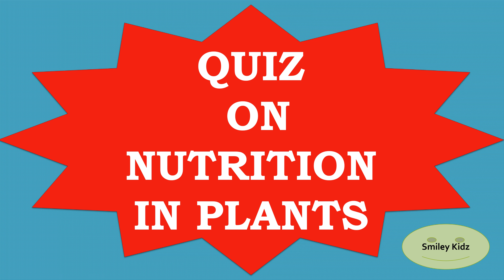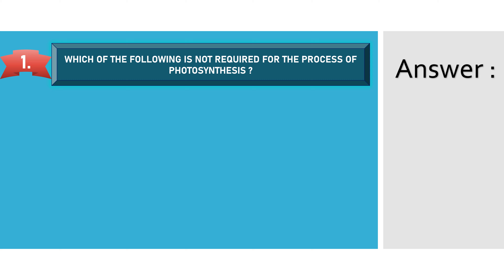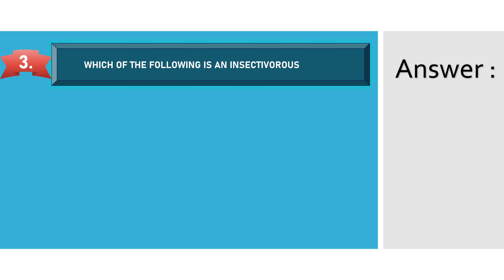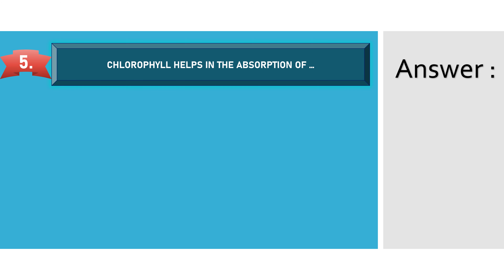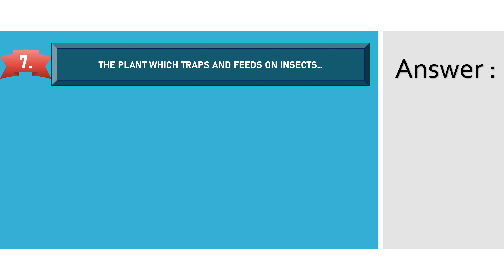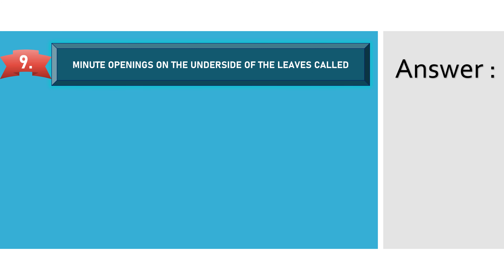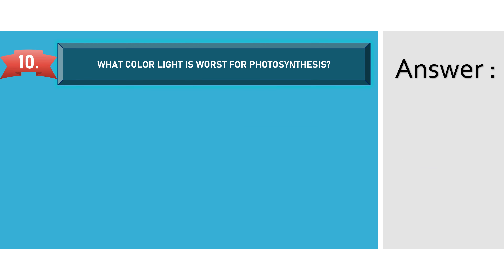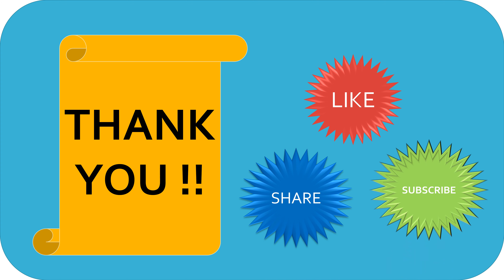QUIZ ON NUTRITION IN PLANTS | class 7 | Science Quiz | Smiley Kidz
QUIZ ON HETEROTROPHIC NUTRITION
QUIZ ON HETEROTROPHIC NUTRITION CLASS 7
QUIZ ON HETEROTROPHIC NUTRITION CLASS 7 SCIENCE
 QUIZ ON TYPES OF HETEROTROPHIC PLANTS
QUIZ ON 4 TYPES OF HETEROTROPHIC PLANTS
QUIZ ON HETEROTROPHIC PLANTS
QUIZ ON PARASITIC PLANTS
QUIZ ON SAPROPHYTES
QUIZ ON SAPROPHYTIC PLANTS
QUIZ ON INSECTIVOROUS PLANTS
QUIZ ON SYMBIOTIC PLANTS
QUIZ ON  SYMBIOTIC RELATIONSHIP
QUIZ ON SYMBIOTIC PLANTS FOR CLASS 7
 QUIZ ON SYMBIOTIC RELATIONSHIP FOR CLASS 7
QUIZ ON INSECTIVOROUS PLANTS FOR CLASS 7
QUIZ ON SAPROPHYTIC PLANTS FOR CLASS 7
QUIZ ON SAPROPHYTES FOR CLASS 7
QUIZ ON PARASITIC PLANTS FOR CLASS 7
QUIZ ON HETEROTROPHIC PLANTS FOR CLASS 7
QUIZ ON EXAMPLES OF HETEROTROPHIC PLANTS
QUIZ ON WHAT IS HETEROTROPHIC PLANTS
QUIZ ON WHAT ARE DIFFERENT TYPES OF HETEROTROPHIC NUTRITION
QUIZ ON EXAMPLES OF HETEROTROPHIC NUTRITION
QUIZ ON HETEROTROPHIC NUTRITION VIDEO
QUIZ ON HETEROTROPHIC NUTRITION PPT
QUIZ ON HETEROTROPHIC NUTRITION EXPLANATION
QUIZ ON HETEROTROPHIC NUTRITION DEFINITIONS
QUIZ ON WHAT ARE PARASITIC PLANTS
QUIZ ON WHAT ARE SAPROPHYTES
QUIZ ON WHAT ARE INSECTIVOROUS PLANTS
QUIZ ON WHAT ARE SYMBIOTIC PLANTS
QUIZ ON FLOWCHART OF HETEROTROPHIC NUTRITION
QUIZ ON CLASSIFICATION OF HETEROTROPHIC NUTRITION
QUIZ ON NOTES ON HETEROTROPHIC NUTRITION
QUIZ ON HETEROTROPHIC NUTRITION FOR CLASS 6
QUIZ ON HETEROTROPHIC NUTRITION FOR CLASS 7
QUIZ ON HETEROTROPHIC NUTRITION FOR CLASS 8
QUIZ ON HETEROTROPHIC NUTRITION FOR CLASS 9
QUIZ ON HETEROTROPHIC NUTRITION CLASS 10
QUIZ ON HETEROTROPHIC NUTRITION CLASS 6
QUIZ ON HETEROTROPHIC NUTRITION IN PLANTS
QUIZ ON NUTRITION IN PLANTS
QUIZ ON NUTRITION IN PLANTS FOR CLASS 6
QUIZ ON NUTRITION IN PLANTS FOR CLASS 7
QUIZ ON NUTRITION IN PLANTS FOR CLASS 8
QUIZ ON NUTRITION IN PLANTS FOR CLASS 9
QUIZ ON NUTRITION IN PLANTS FOR CLASS 10
QUIZ ON MODES OF NUTRITION
QUIZ ON BIOLOGY
QUIZ ON MODE OF NUTRITION IN PLANTS
QUIZ ON HETEROTROPHIC MODE OF NUTRITION
QUIZ ON HETEROTROPHIC NUTRITION LESSON
QUIZ ON LIFE PROCESS
QUIZ ON TYPES OF NUTRITION
QUIZ ON TYPES OF NUTRITION IN PLANTS
QUIZ ON PHOTOSYNTHESIS AUTOTROPHIC NUTRITION
QUIZ ON PHOTOSYNTHESIS SCIENCE PHOTOSYNTHESIS FOR CLASS 1
QUIZ ON PHOTOSYNTHESIS FOR CLASS 2
 QUIZ ON PHOTOSYNTHESIS FOR CLASS 3
QUIZ ON PHOTOSYNTHESIS FOR CLASS 4
QUIZ ON PHOTOSYNTHESIS FOR CLASS 5
QUIZ ON PHOTOSYNTHESIS FOR CLASS 6
QUIZ ON PHOTOSYNTHESIS FOR CLASS 7
QUIZ ON PHOTOSYNTHESIS FOR CLASS 8
 QUIZ ON PHOTOSYNTHESIS FOR GRAGE 1
QUIZ ON PHOTOSYNTHESIS FOR GRAGE 2
QUIZ ON PHOTOSYNTHESIS FOR GRAGE 3
 QUIZ ON PHOTOSYNTHESIS FOR GRAGE 4
QUIZ ON PHOTOSYNTHESIS FOR GRAGE 5
 QUIZ ON PHOTOSYNTHESIS FOR GRAGE 6
 QUIZ ON PHOTOSYNTHESIS FOR GRAGE 7
QUIZ ON PHOTOSYNTHESIS FOR GRAGE 8
QUIZ ON AUTOTROPHIC NUTRITION FOR GRAGE 7
 QUIZ ON AUTOTROPHIC NUTRITION FOR GRAGE 8
QUIZ ON AUTOTROPHIC NUTRITION FOR GRAGE 9
 QUIZ ON AUTOTROPHIC NUTRITION FOR GRAGE 10
 QUIZ ON AUTOTROPHIC NUTRITION FOR CLASS 7
QUIZ ON AUTOTROPHIC NUTRITION FOR CLASS 8
 QUIZ ON AUTOTROPHIC NUTRITION FOR CLASS 9
QUIZ ON AUTOTROPHIC NUTRITION FOR CLASS 10
 QUIZ ON AUTOTROPHIC NUTRITION AND PHOTOSYNTHESIS FOR CLASS 1
QUIZ ON AUTOTROPHIC NUTRITION AND PHOTOSYNTHESIS FOR CLASS 2
QUIZ ON AUTOTROPHIC NUTRITION AND PHOTOSYNTHESIS FOR CLASS 3
QUIZ ON AUTOTROPHIC NUTRITION AND PHOTOSYNTHESIS FOR CLASS 4
QUIZ ON AUTOTROPHIC NUTRITION AND PHOTOSYNTHESIS FOR CLASS 5
QUIZ ON AUTOTROPHIC NUTRITION AND PHOTOSYNTHESIS FOR CLASS 6
QUIZ ON AUTOTROPHIC NUTRITION AND PHOTOSYNTHESIS FOR CLASS 7
QUIZ ON AUTOTROPHIC NUTRITION AND PHOTOSYNTHESIS FOR CLASS 8
QUIZ ON PHOTOSYNTHESIS AND AUTOTROPHIC NUTRITION FOR CLASS 1
QUIZ ON PHOTOSYNTHESIS AND AUTOTROPHIC NUTRITION FOR CLASS 2
QUIZ ON PHOTOSYNTHESIS AND AUTOTROPHIC NUTRITION FOR CLASS 3
QUIZ ON PHOTOSYNTHESIS AND AUTOTROPHIC NUTRITION FOR CLASS 4
QUIZ ON PHOTOSYNTHESIS AND AUTOTROPHIC NUTRITION FOR CLASS 5
QUIZ ON PHOTOSYNTHESIS AND AUTOTROPHIC NUTRITION FOR CLASS 6
QUIZ ON PHOTOSYNTHESIS AND AUTOTROPHIC NUTRITION FOR CLASS 7
QUIZ ON PHOTOSYNTHESIS AND AUTOTROPHIC NUTRITION FOR CLASS 8
QUIZ QUESTIONS ON SCIENCE
QUIZ QUESTIONS
QUIZ DHAMAKA
DHAMAKA QUIZ
DHAMAKA QUIZ ON SCIENCE